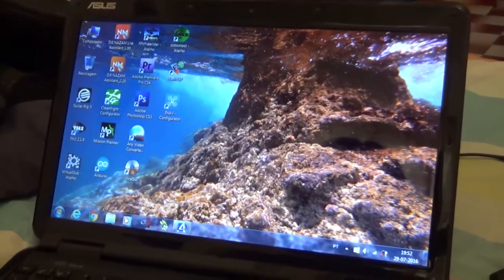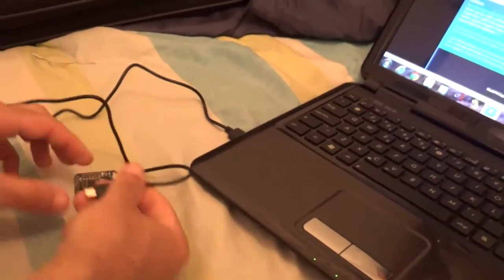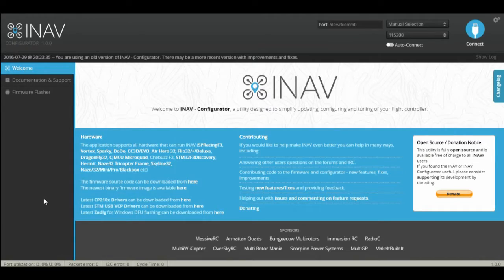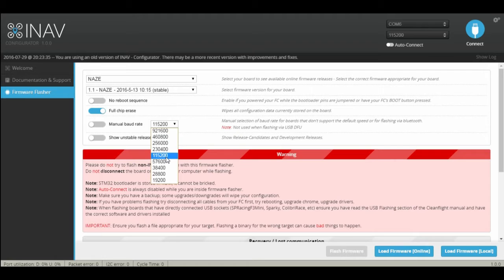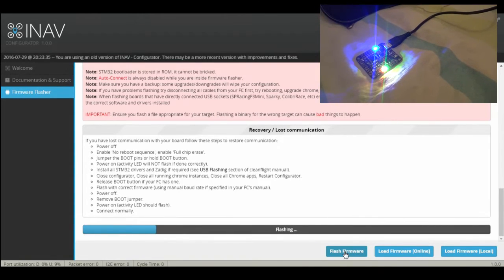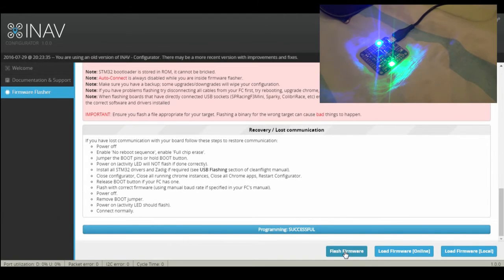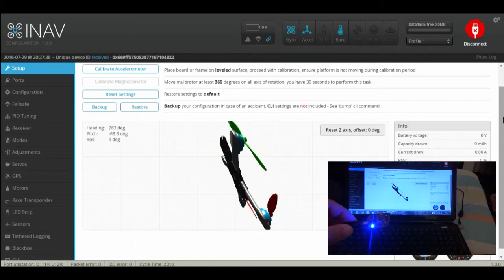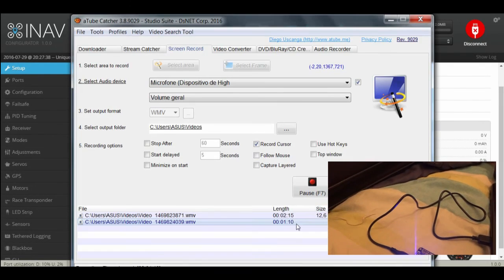How to flash iNav1.1 to Naze32 board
Just a quick tutorial on how to flash iNav 1.1 to a Naze32 board